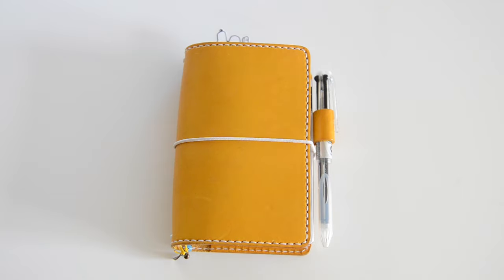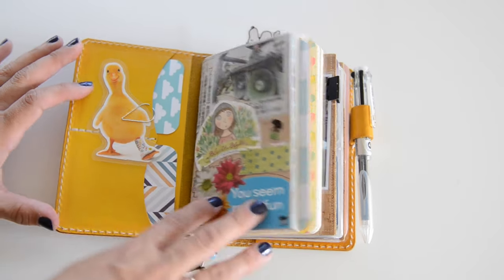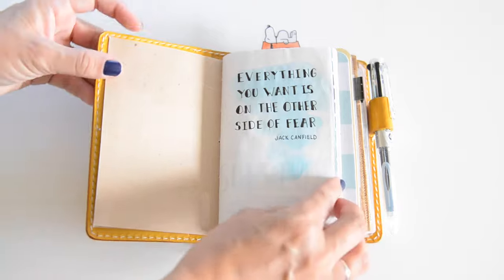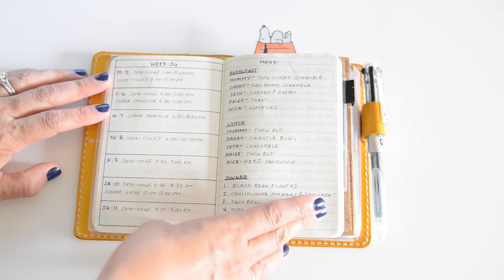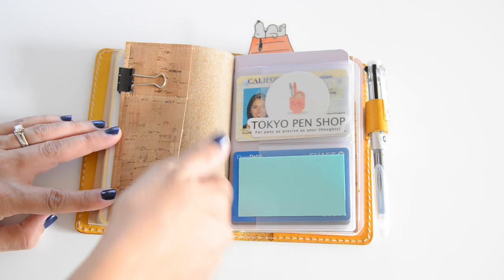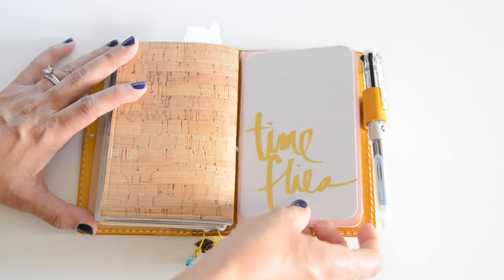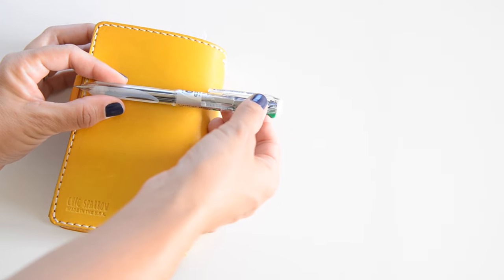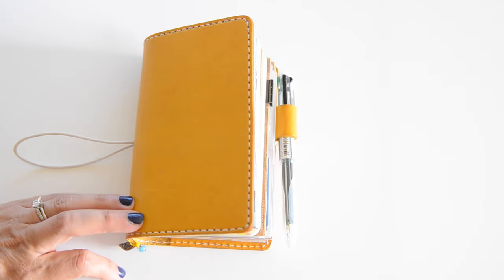American Dream Setup - Pocket Planning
Hello! This is a setup of my Chic Sparrow, American Dream, Pocket Size Notebook, in Ali Brown Yellow. That was a mouthful!

This setup is working so well for me. It reminds me a lot of when I used to plan in my Mr. Darcy...just more compact and vibrant.

Chic Sparrows quality and gorgeous planners never disappoint me! As a matter of fact, I have one more on the way  :-)

Card holder

HAPPY MAIL:
3830 Valley Centre Dr Ste 705 PMB 134

Equipment I use for Filming:
Nikon D810 - Photos & In Studio Filming
Nikon D750 - Photos & Filming (My husbands choice!)
Canon M50 - New Vlogging & Studio Camera
Tamron 35mm - My go to lens for filming